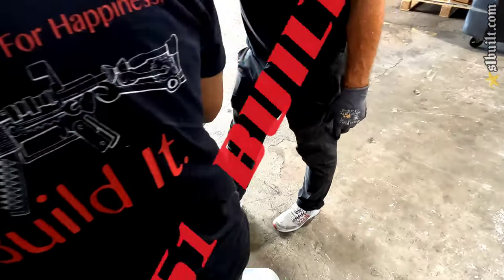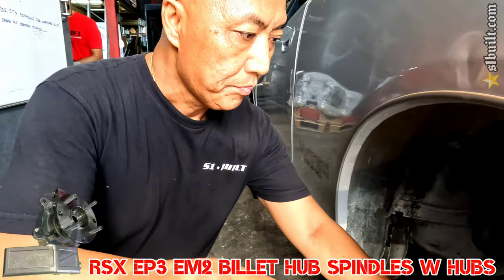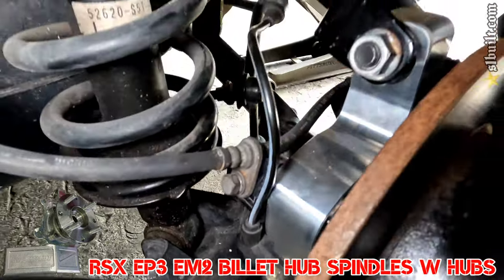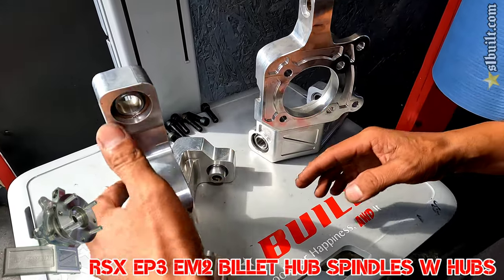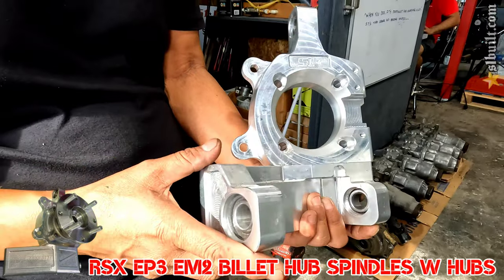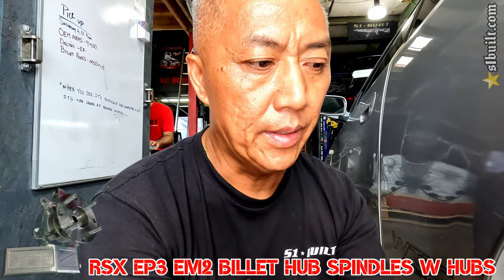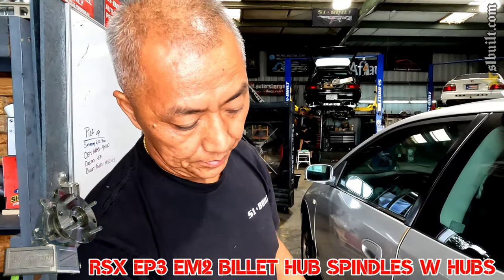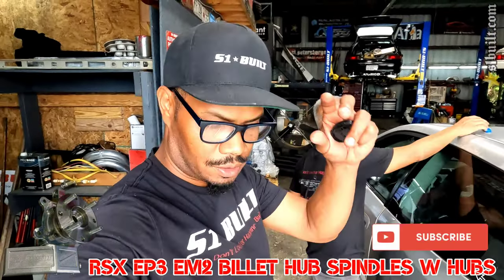BILLET SPINDLES ARE READY⭐️RSX EP3 EM2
It's finally done..Our 6061 Billet Aluminum Hub Spindles for the RSX EP3 and EM2. Each set comes with a set of our own S1 Custom Hubs. Available in 4x100, 4x114.3 or 5x114.3
Take advantage of our Pre-Order Sale.

➡️Recorded in 4K 60fps L+   GoPro Hero Black
*** If your video quality looks bad change your settings on the video to 4k 2160p60, HD 1440p60, HD 1080p60 or even 720p60 ...If it won't let you change it your internet connection to your tv/laptop/computer/tablet/phone is slow at that point or the video isn't done loading the HD. YouTube loads the videos in low quality 1st then the HD quality loads in 1-3 minutes after the video goes public.

⭐INSTAGRAM(Shop crew)
Sone    -@s1built
MyLynh -@suprawoman_awd_s1built
Lyna     -@lyna_s1built
Apparel -@s1built_apparel
TK       -@zionmoto
Pam     -@ayopamm_s1built
Mike     -@chanceyfab_s1built
Chad    -@warthog_s1built
Meno     -@meno_s1built
Justin     -@em1_s1built
Kk         -@mrkingsley_s1built
Omar  -@omar_s1built